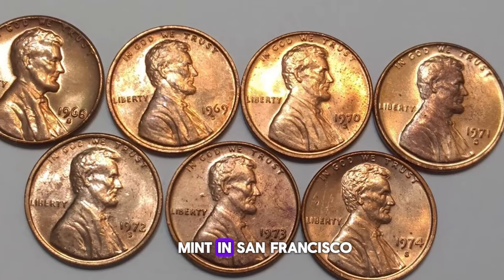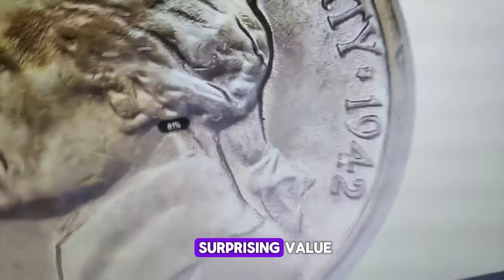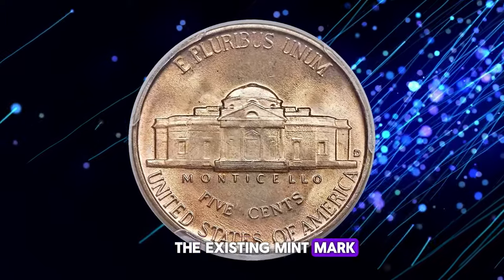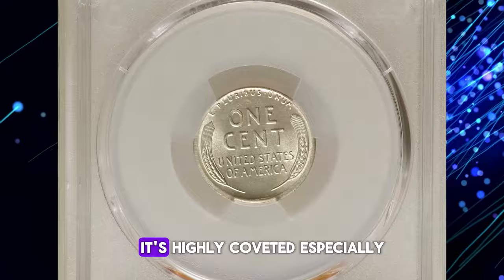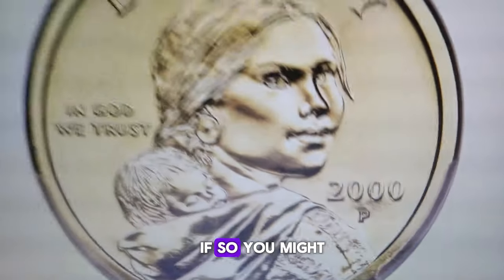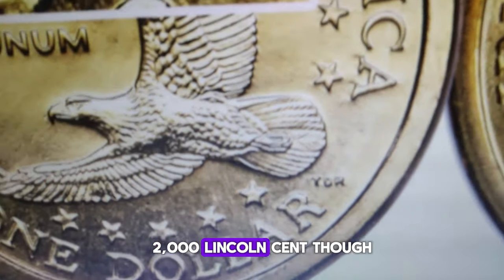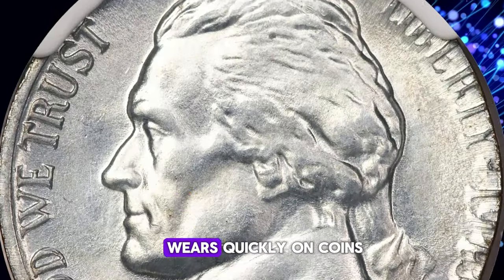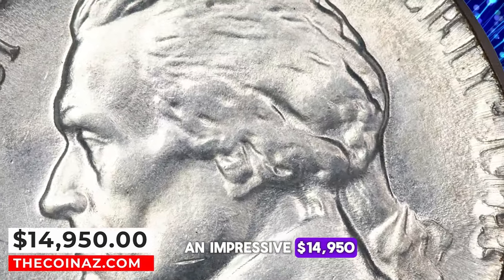Rare US Coins: A Collector's Journey to Riches! Rare Coins Worth Money!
In this video, we reveal the surprising value of some US coins that you won't believe! Watch to learn more about rare and valuable coins.